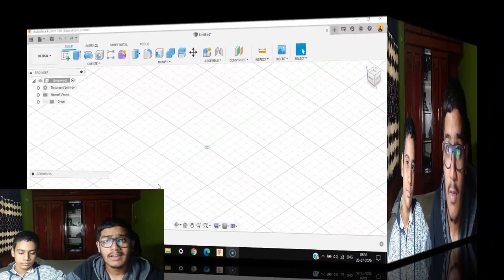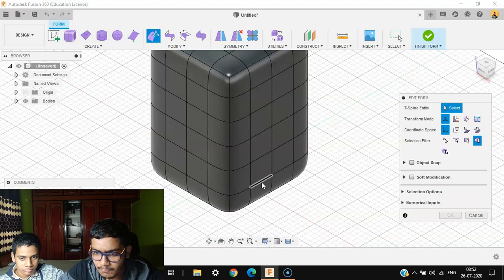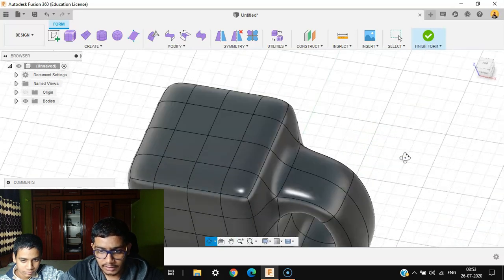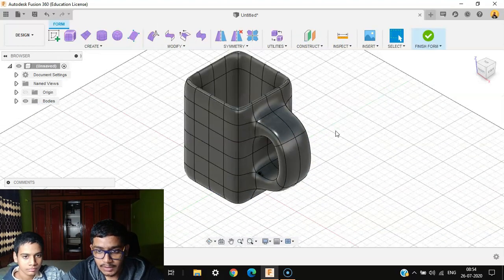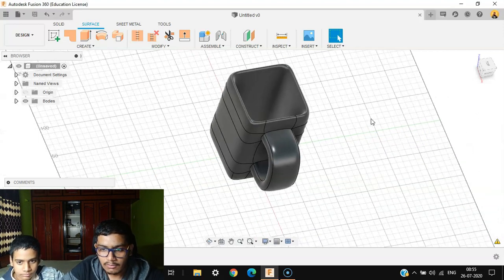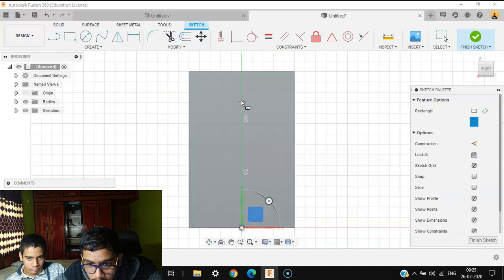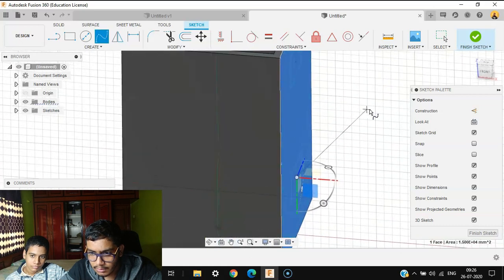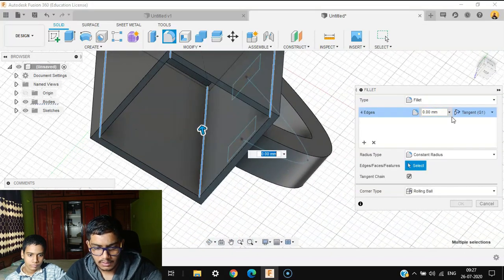Designing a cup using forms as well as solid sketch in Autodesk Fusion 360 | within 3 minutes!!!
Designing a cup using forms as well as solid sketch in autodesk fusion 360 within 3 minutes!! Background music made by myself!